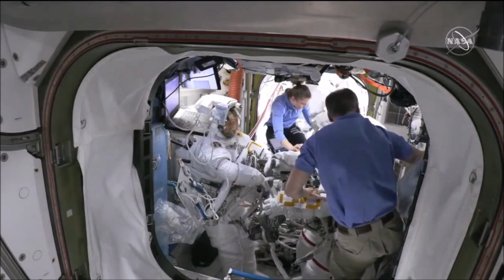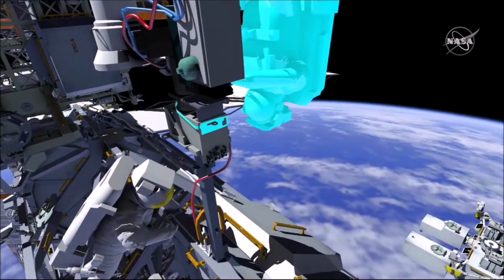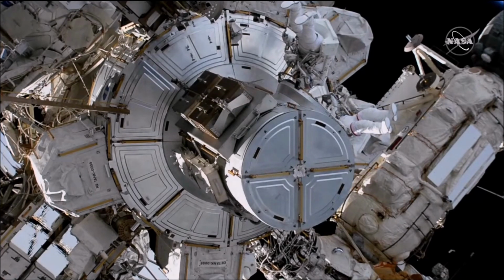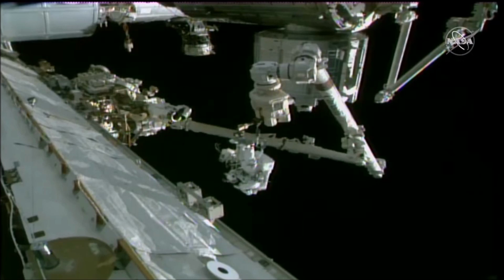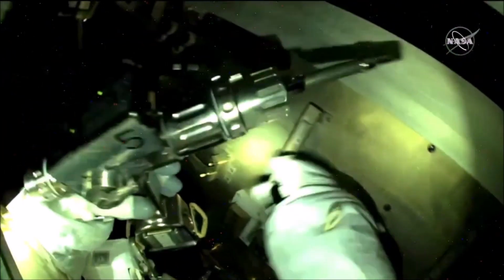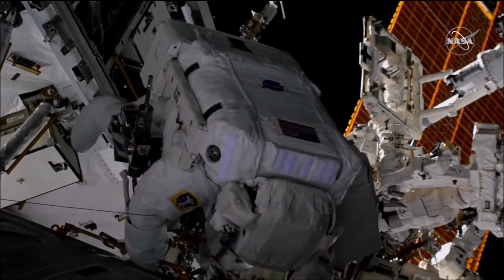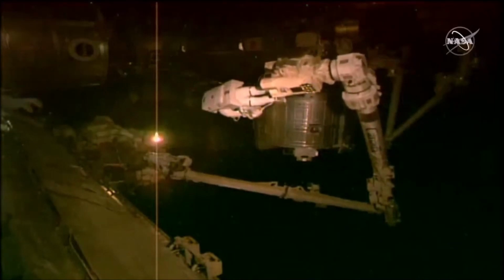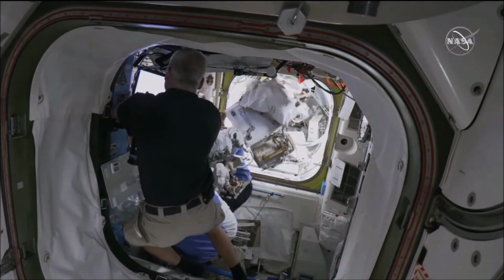HIGHLIGHTS of US Spacewalk 80 - Chari / Maurer (23.03.2022)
highlights of US Spacewalk 80 of Chari and Maurer (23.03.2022)

00:00 : first images and information
00:38 : SAFER donning of EV1
01:31 : getting EV2 into the airlock
02:58 : spacewalk animation
11:14 : EGRESS and problems of helmet camera of EV2
15:35 : information of Mission Control Houston
15:52 : problem is solved and translation to the workside
18:52 : first cable task
21:30 : preparing Canadarm 2
23:24 : first canadarm operations with EV1
27:06 : next connection tasks
30:35 : information of Mission Control Houston and PGT usage
33:46 : HD images of EV2
35:41 : images of both EV
37:30 : canadarm 2 movement
39:17 : HD images of EV2
41:01 : canadarm 2 movement
42:02 : EV2 tangled in the tethers
43:39 : EV2 is free again
43:52 : information of Mission Control Houston
44:05 : translation of EV2
45:32 : next tasks
49:34 : information of Mission Control Houston
49:49 : connection task
50:41 : canadarm 2 movement
53:18 : EV1 exiting canadarm 2
54:51 : INGRESS
59:07 : hatch opening and suit doffing

"Expedition 66 Flight Engineers Raja Chari of NASA and Matthias Maurer of ESA (European Space Agency) concluded their spacewalk at 3:26 p.m. EDT after 6 hours and 54 minutes in preparation for upcoming solar array installation. Maurer and Chari completed their major objective for today to install hoses on a Radiator Beam Valve Module that routes ammonia through the station’s heat-rejecting radiators to keep systems at the proper temperature. The crew members also installed a power and data cable on the Columbus module’s Bartolomeo science platform, replaced an external camera on the station’s truss, and conducted other upgrades to station hardware. The pair deferred a few secondary tasks, such as torque resets and cable routing, to a future spacewalk." - NASA